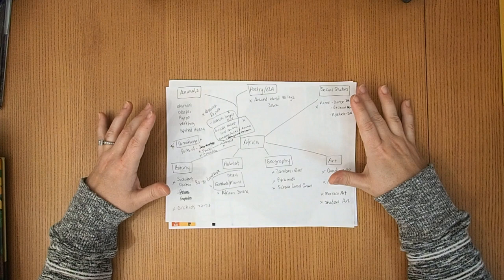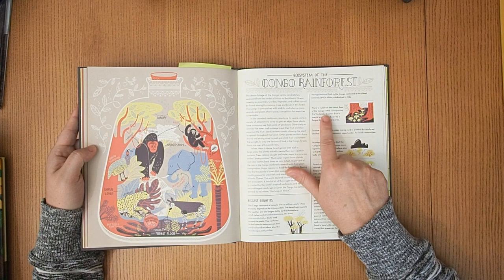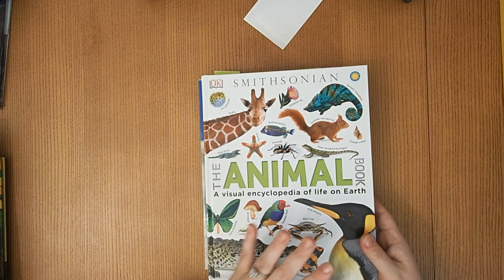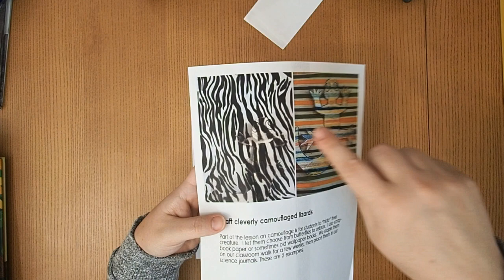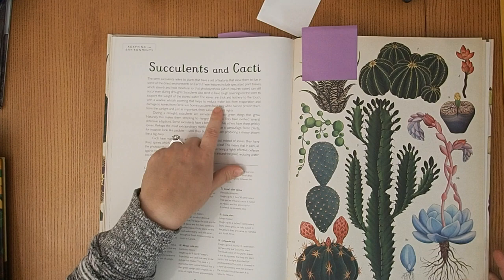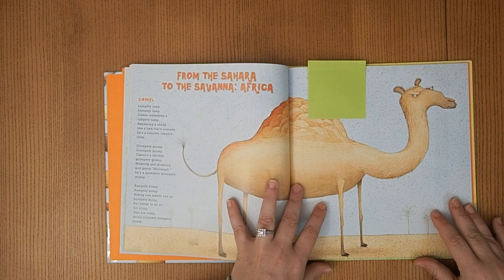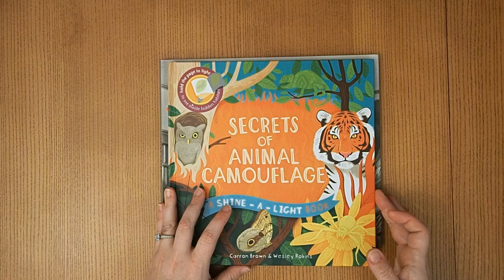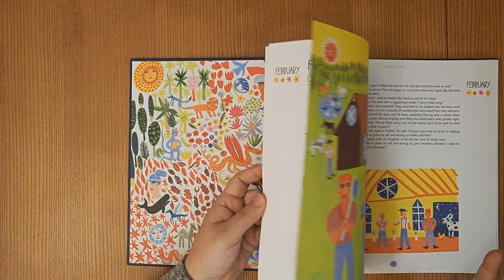Africa Unit Study: Planning